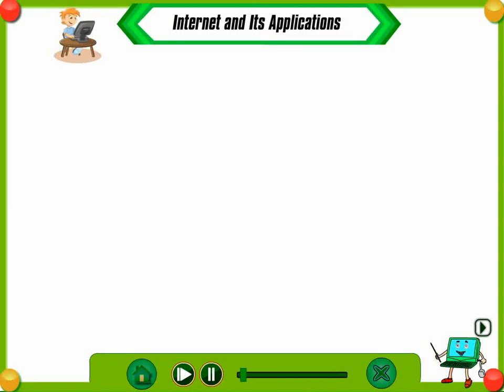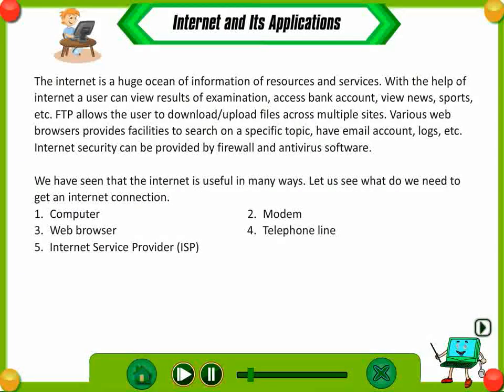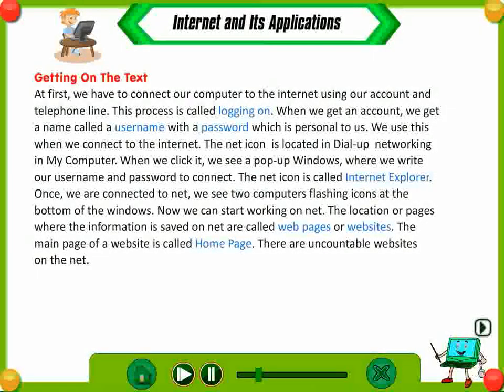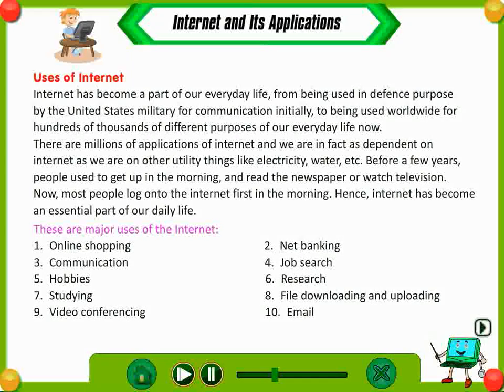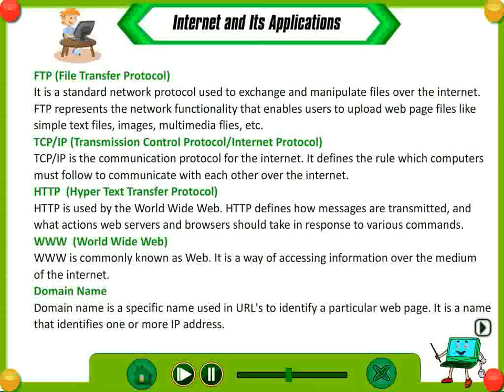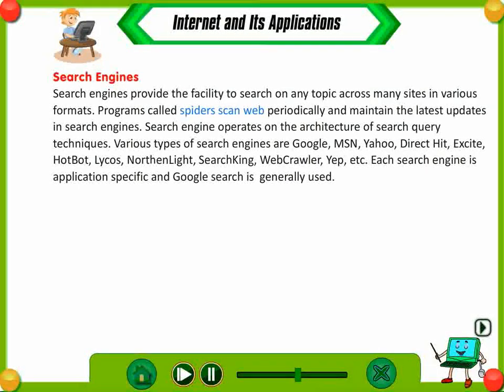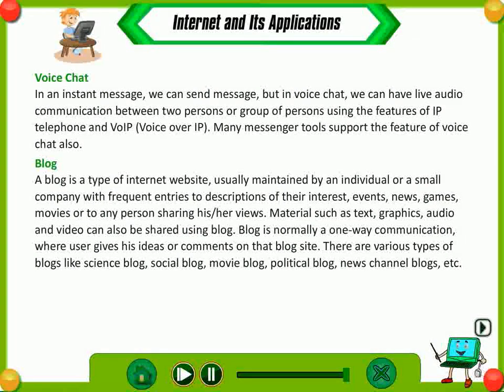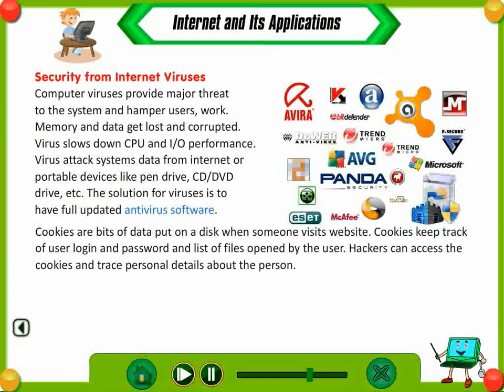Internet and its Application